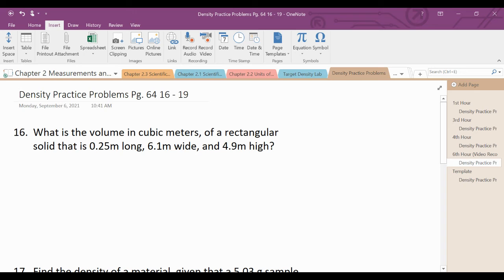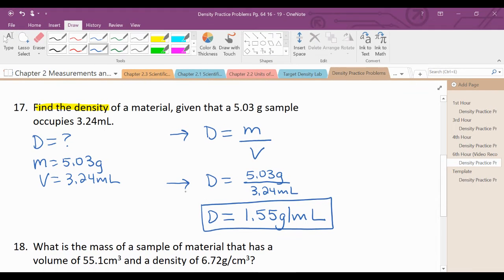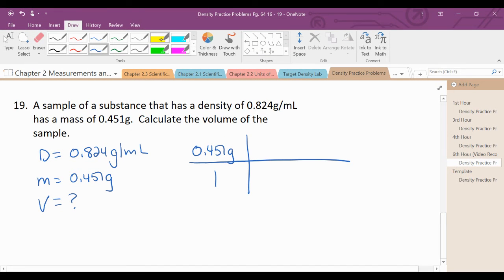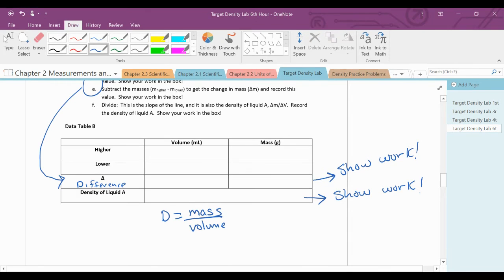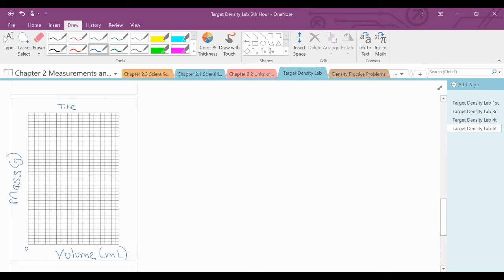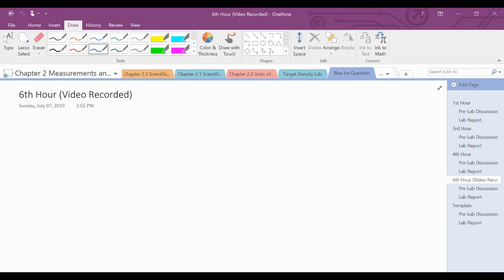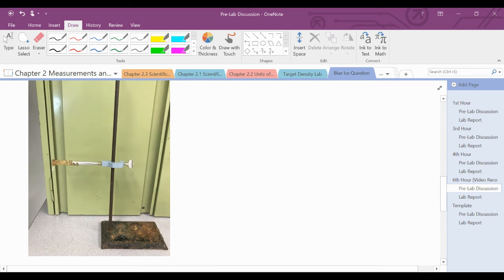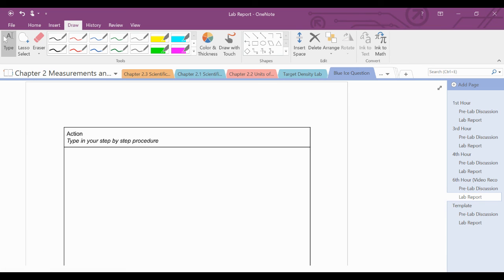6th Hour Video for September 7th